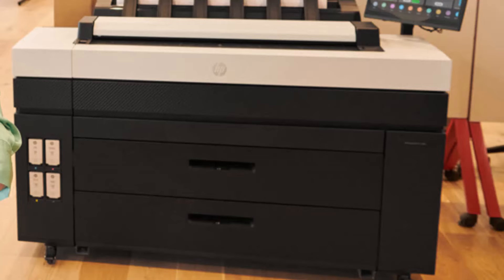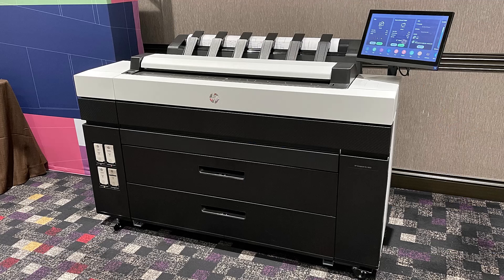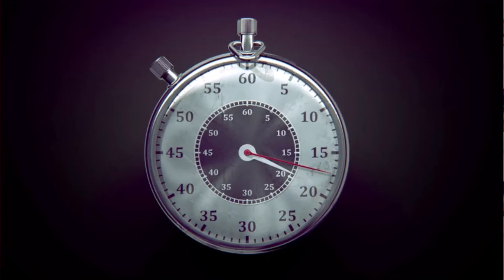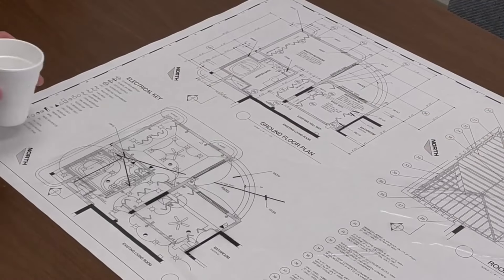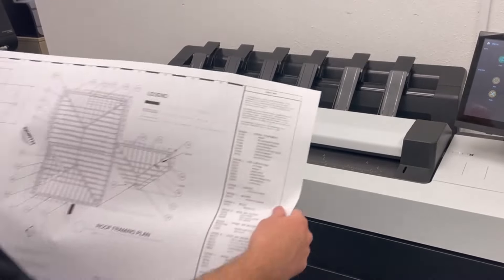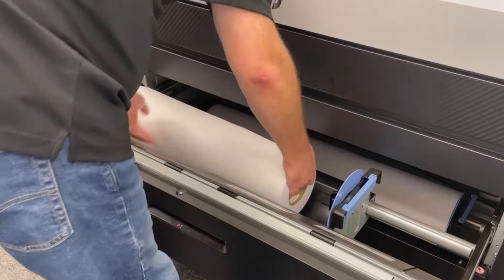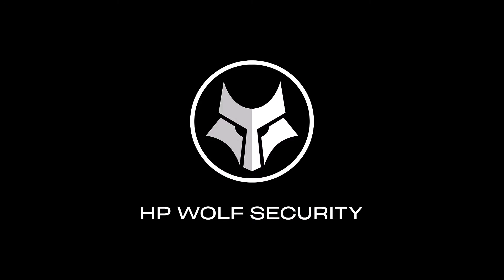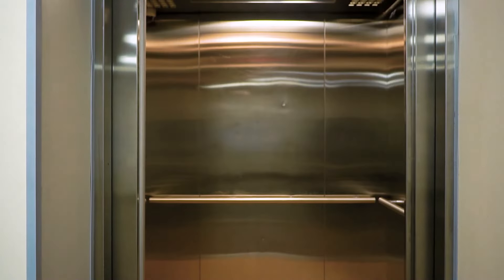HP DesignJet XL-3800 Printer Overview by TAVCO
Discover why the revolutionary HP DesignJet XL-3800 is a large-format plotter that redefines expectations with unmatched speed, security, and sustainability.

Say goodbye to the limitations of old toner technology and step into the new era where ink technology reigns supreme. The HP DesignJet XL-3800 is here to transform your printing capabilities with its advanced features and environmental commitment.

Why is the HP DesignJet XL-3800 a Game-Changer?

Incredible Speed for AEC Professionals: The HP DesignJet XL-3800 isn't just fast; it's blazingly fast! With a rate of 6 D-size drawings per minute, that's 360 sheets per hour, designed to Crush any enormous project demands. And it doesn't keep you waiting—the first sheet is out in 20 seconds.

Rich Colors with HP Flex Ink Print immersely with the vast color spectrum with the XL-3800's 500ml HP FLEX pigment ink tanks. Enjoy top-notch print quality, fading resistance, and waterproof results across various media, from standard bond to polypropylene banners.

Streamlined Organization: Keep your prints in perfect order with the integrated 100-sheet stacker, sorting even mixed-size drawings effortlessly. It's about keeping your workspace tidy and your productivity on track.

Convenience at Your Fingertips The XL-3800 features a handy USB port for walk-up printing and scanning, plus two paper drawers that effortlessly hold up to 650 feet of paper each. Say goodbye to spindles; loading is easy with this intelligent design.

Touchscreen Control & HP Wolf Security Experience control like never before with a sleek 15-inch touchscreen powered by a robust Linux-based controller. And, with HP Wolf Security, your device is fortified against cyber threats, ensuring your data remains secure.

Compact Size & Environmental Stewardship Its compact footprint makes the XL-3800 an office-friendly giant, easily fitting into your workspace. Are you committed to the environment? This printer is 33% recycled plastic, backed by HP's FOREST FIRST initiative.

The Bottom Line For seamless operation, guaranteed security, and a nod to sustainability, the HP DesignJet XL-3800 MFP is your go-to for large-format printing requirements. It's not just a printer; it's an assurance of excellence for your business.

⚡️ IMPORTANT LINKS ⚡️

🛒 PRODUCTS MENTIONED 🛒

To: Kevin Vaughan
Company: TAVCO